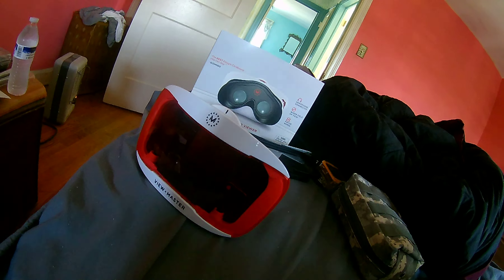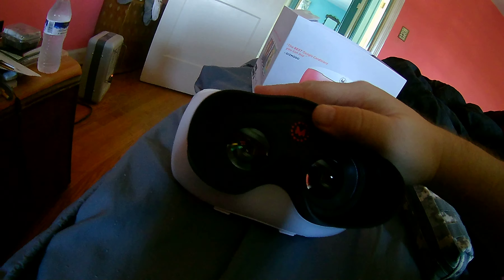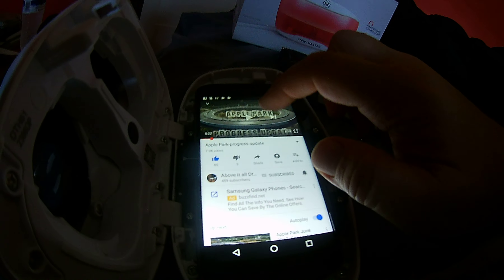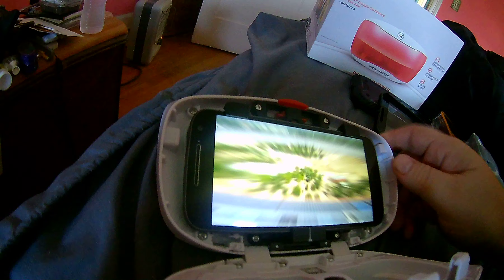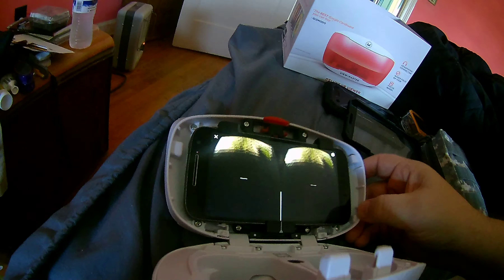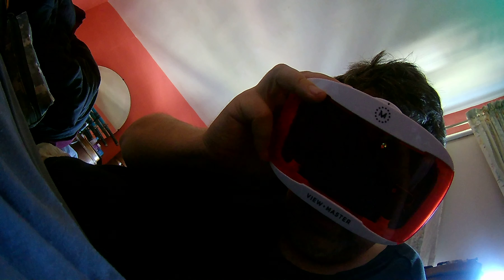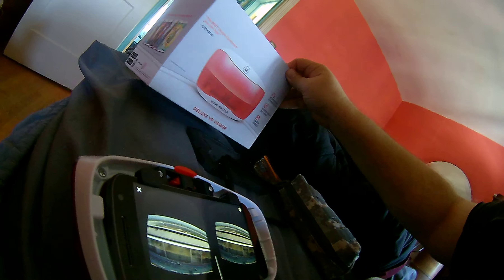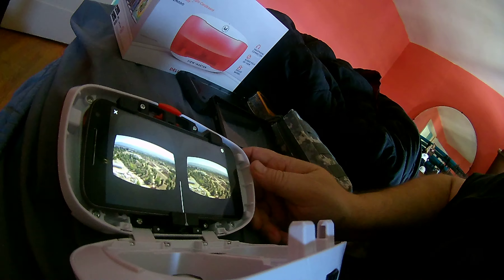$26 Stupid VR, Meet me at apple, Apple Mothership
Simple Cardboard VR, Meet Me At Apple, Apple Mothership demo.  with a $26 Viewmaster and an Android Moto G 4g phone LTE.  But it will work on Iphone.